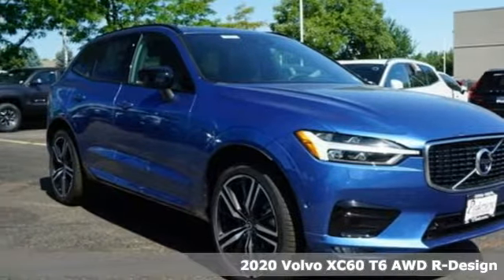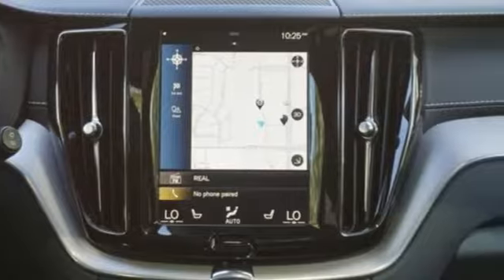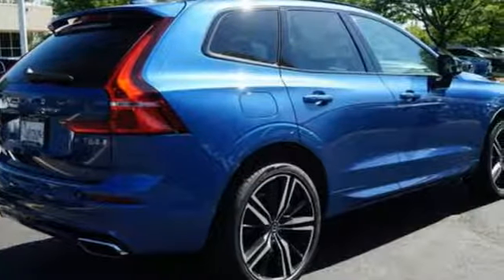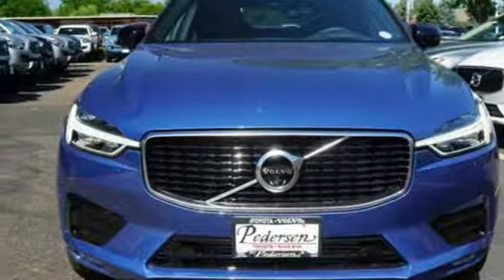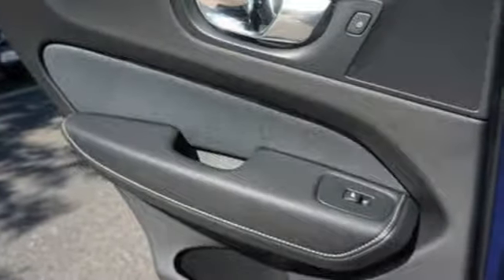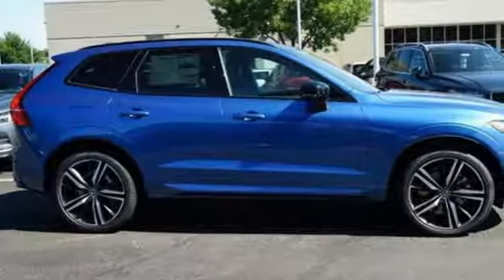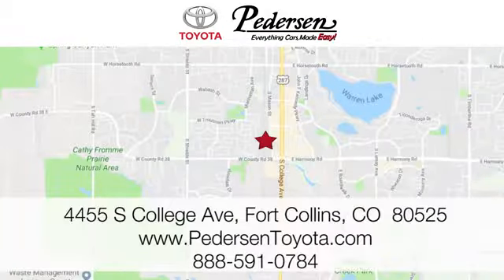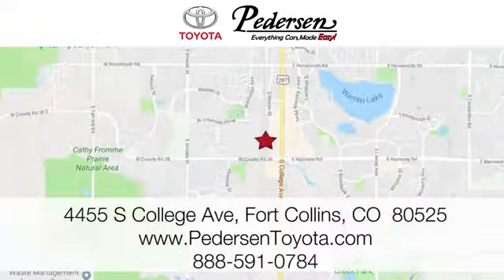New 2020 Volvo XC60 Fort Collins Loveland, CO L10270 - SOLD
Year: 2020
Make: Volvo
Model: XC60
Trim: R-Design
Engine: 4 Cyl. 2.0 L
Transmission: Automatic
Color: Bursting Blue Metallic
Interior: Charcoal
Stock #: L10270
VIN: YV4A22RM9L1416186
C

Address:
4455 S. College Ave